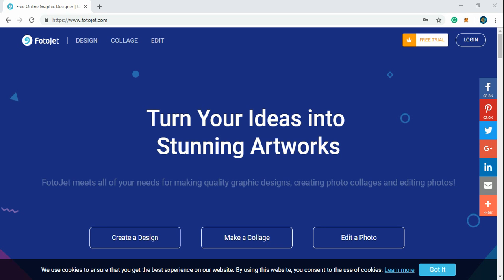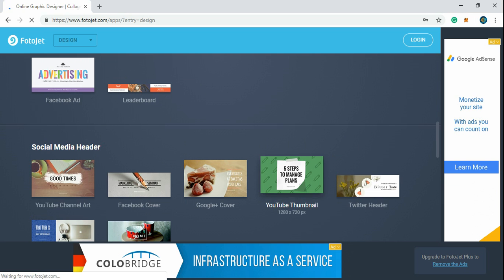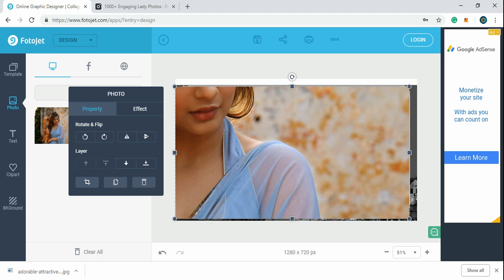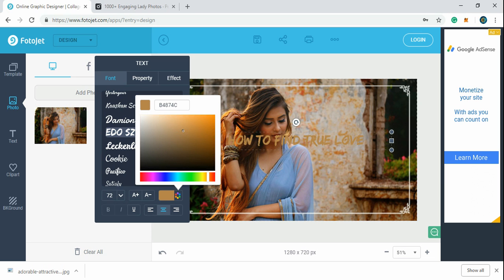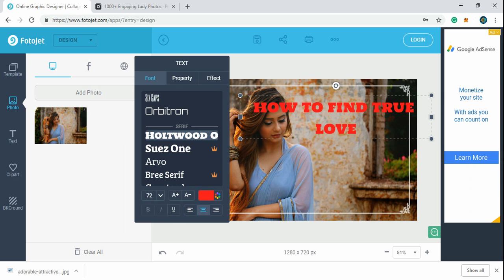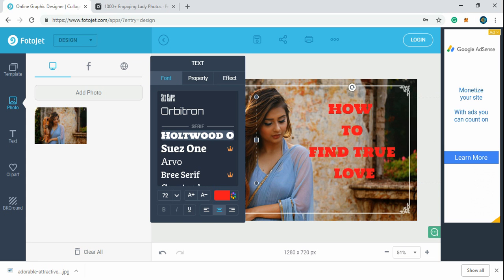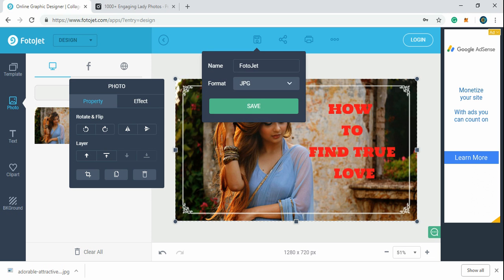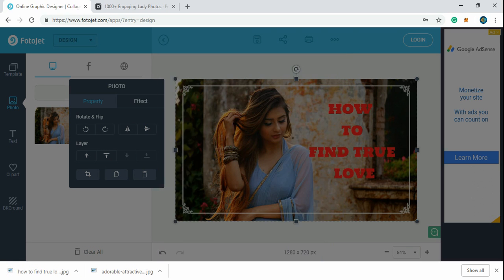How to Make YouTube Custom Thumbnails - Easy, Quick and Free